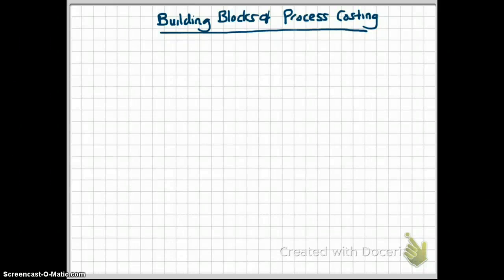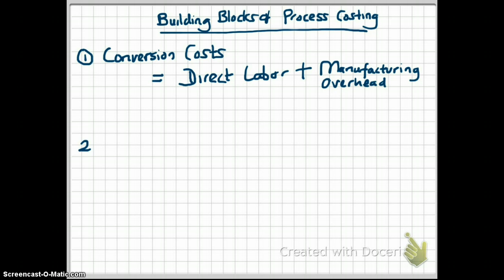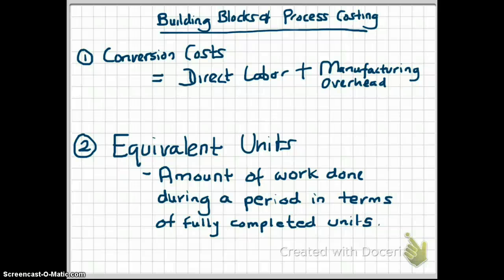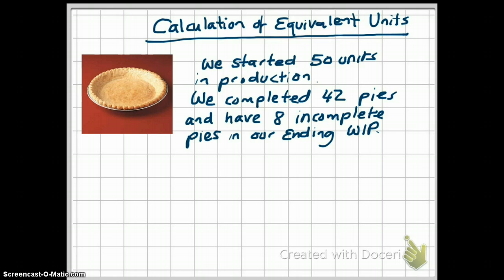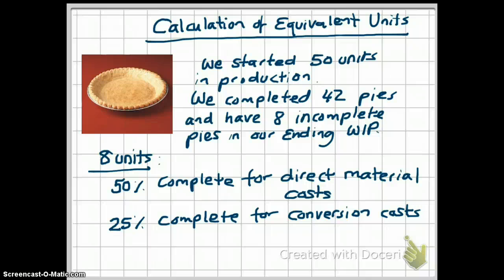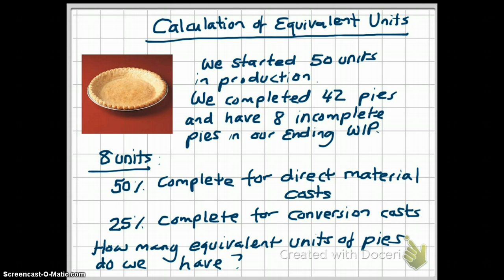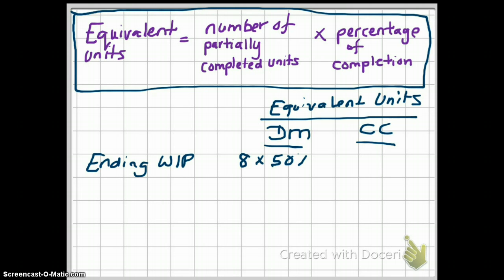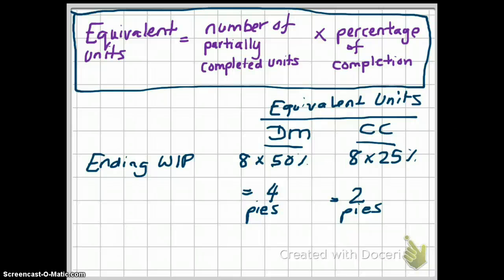5.2 Equivalent Units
Equivalent Units